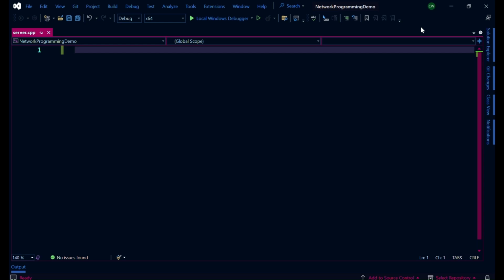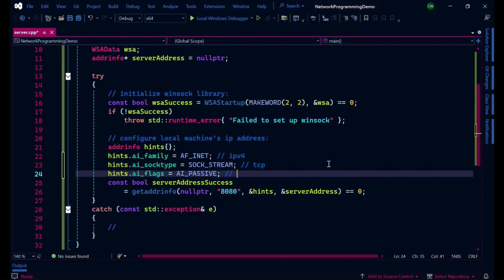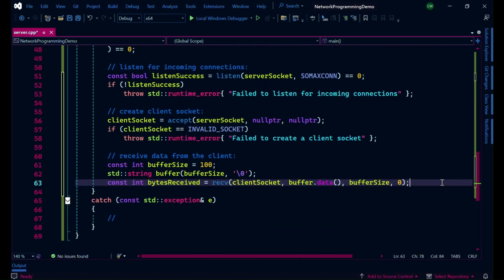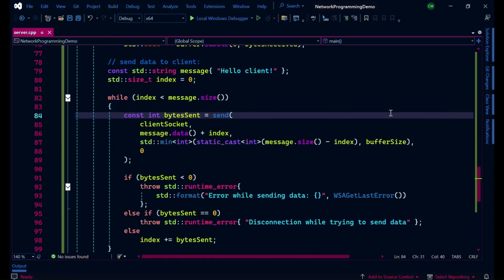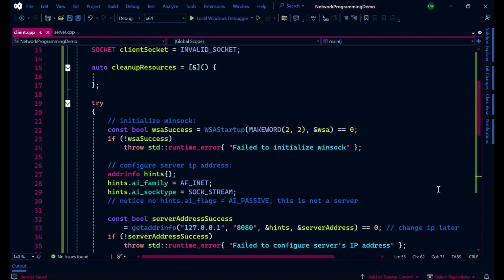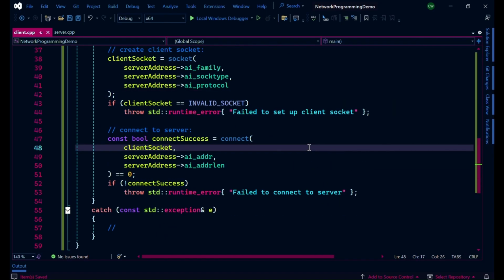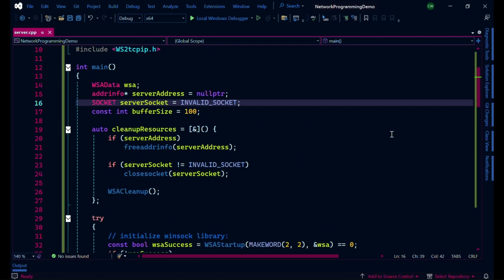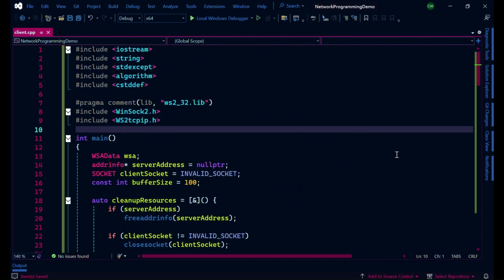Windows Network Programming in C/C++